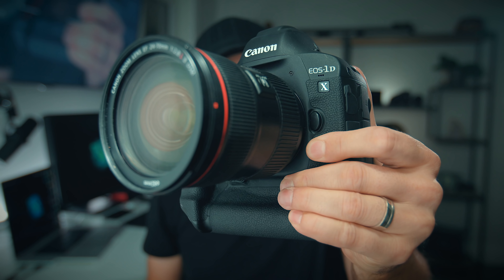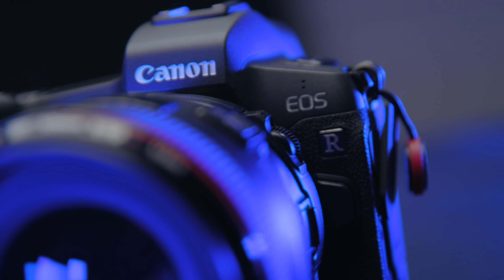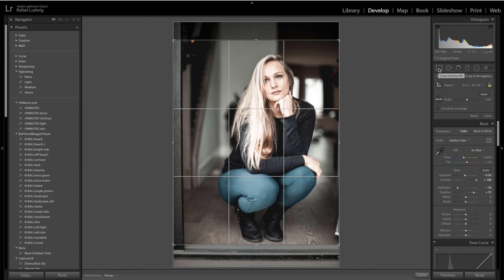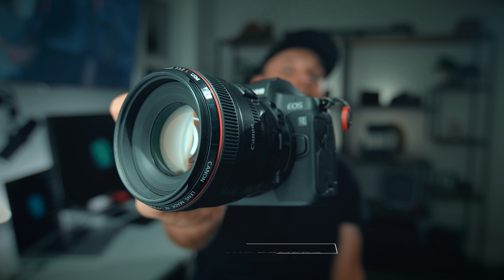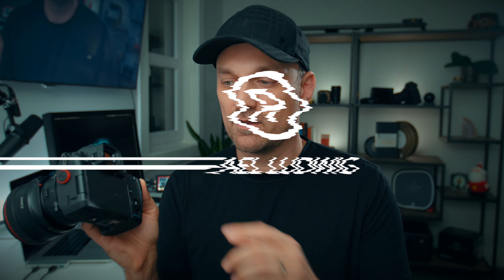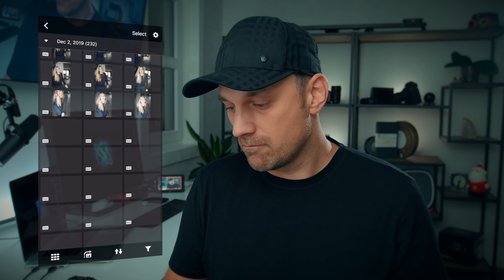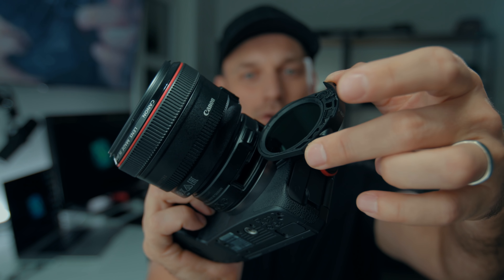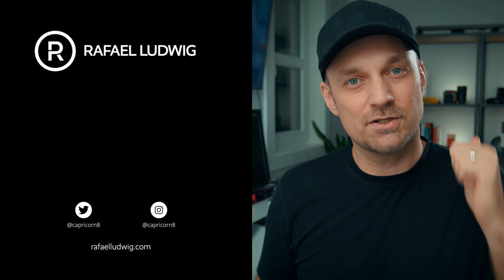Canon EOS R Review from a 1Dx mkii Shooter: 3 Month Real World Review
Canon was late to the Mirrorless camera game with the EOS R, but the more people used it the more came around to how spot on this camera is on.  And with the EOS R5 coming down the pipe as it's successor - This are about to get even more interesting in the mirrorless camera space.

If you are looking for the best vlog camera in my opinion, The Canon EOS R is a great vlogging camera.

16-35mm Lens
35mm RF Lens